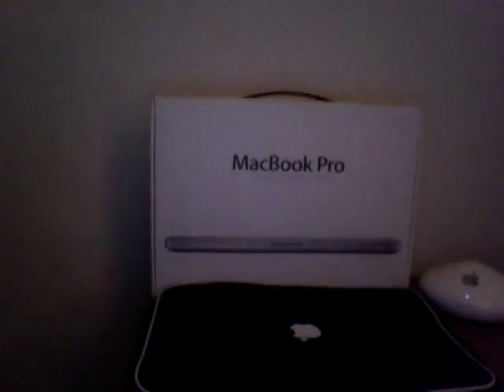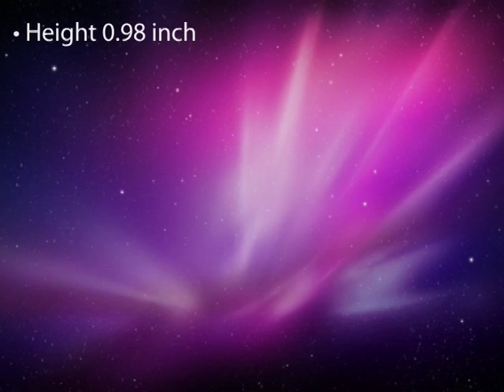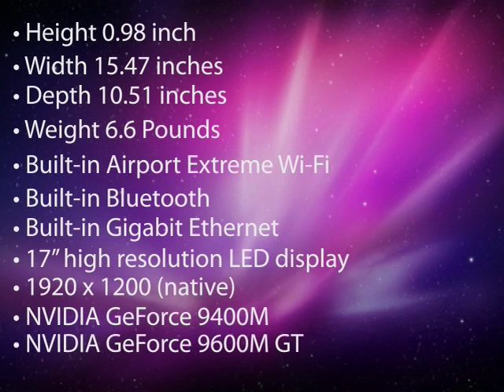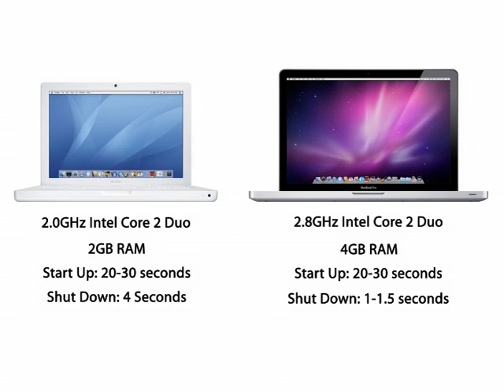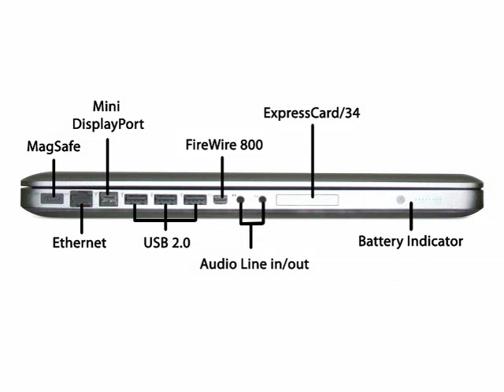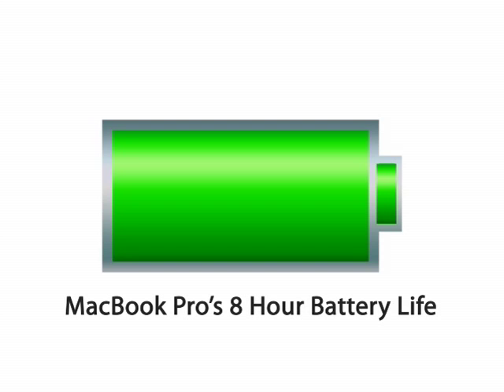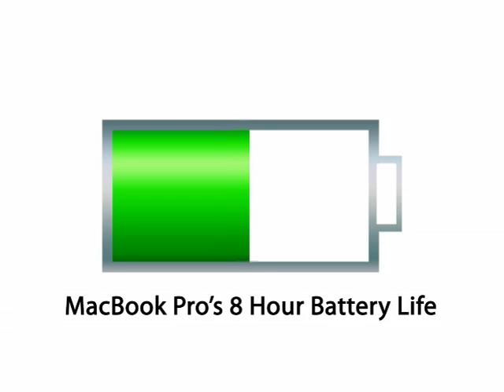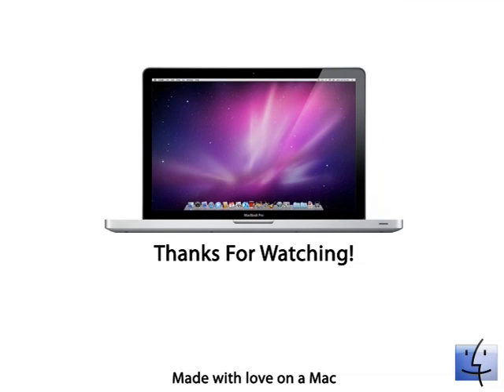17" Unibody MacBook Pro Review (June 2009)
for Web & Graphic tutorials - A tour and review of Apple's new 17" Unibody MacBook Pro